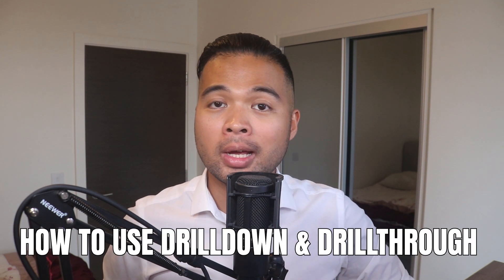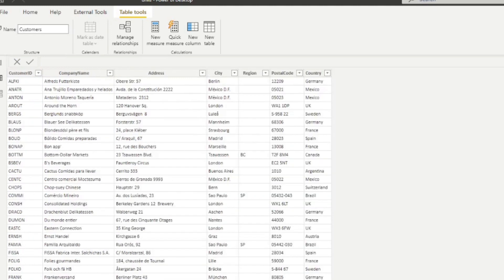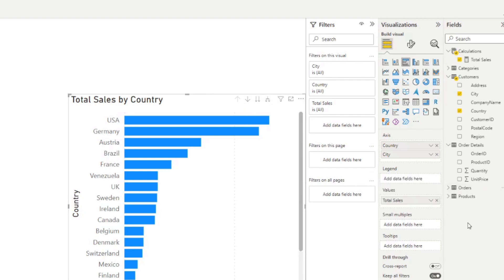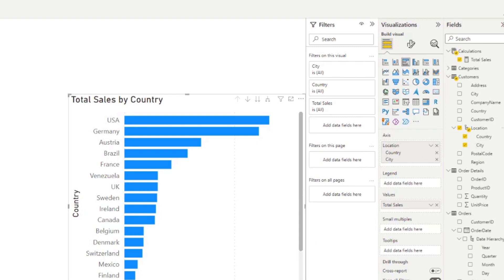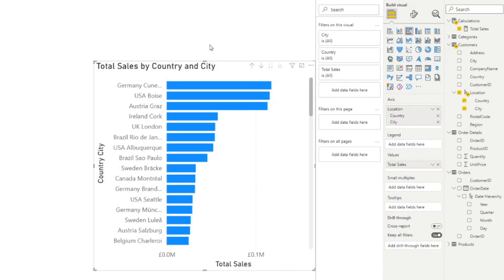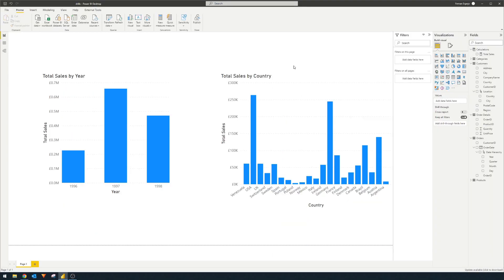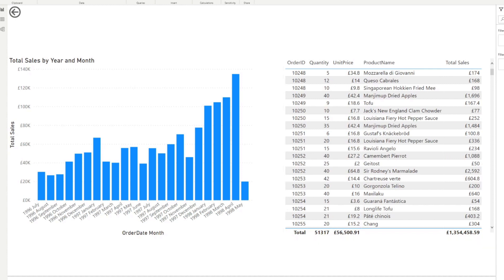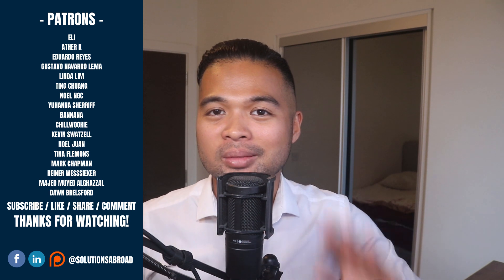A Beginners Guide to using DRILLDOWNS and DRILLTHROUGHS in Power BI // Power BI Basics in 2022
In this video were going to go through the basics of how you can drilldowns and drillthroughs in Power BI in order to help your users explore your data